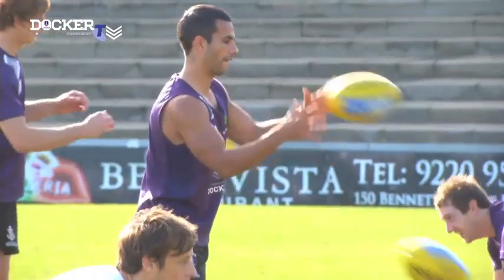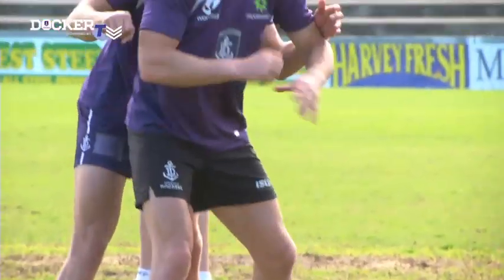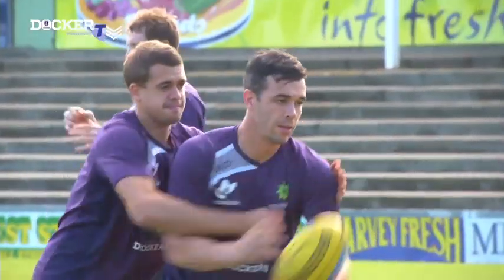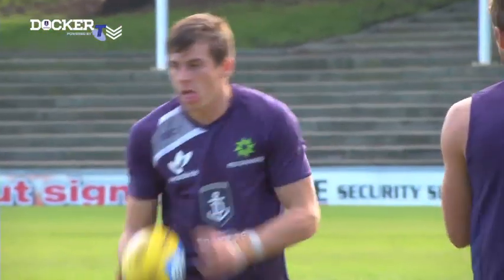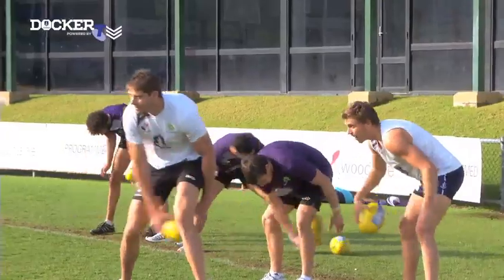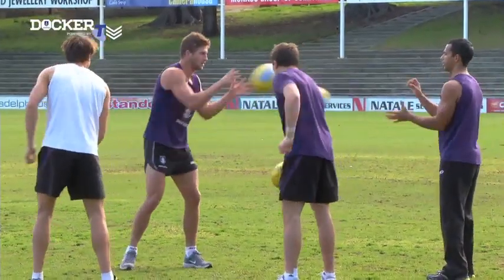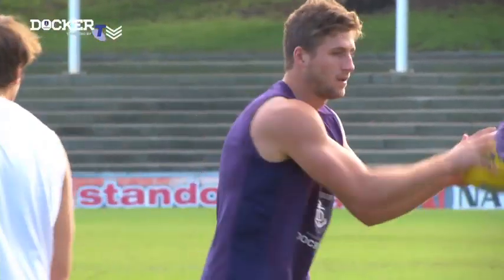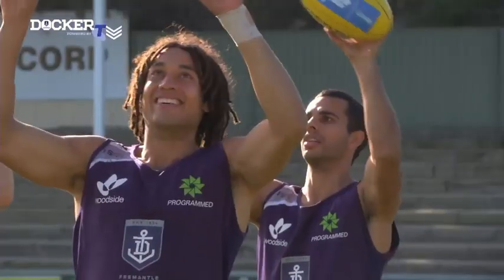60-Second Insight: FB Craft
Danyle Pearce runs us through the touch session the boys have to brush up on their skills